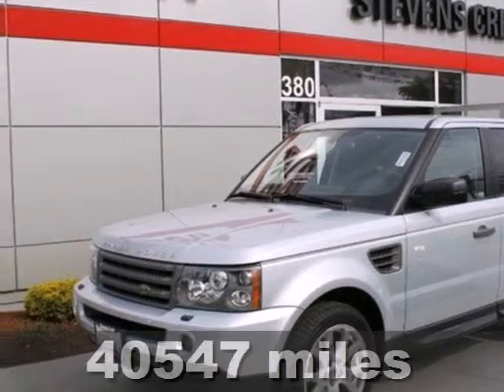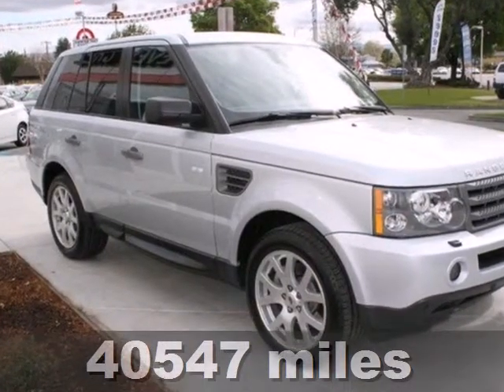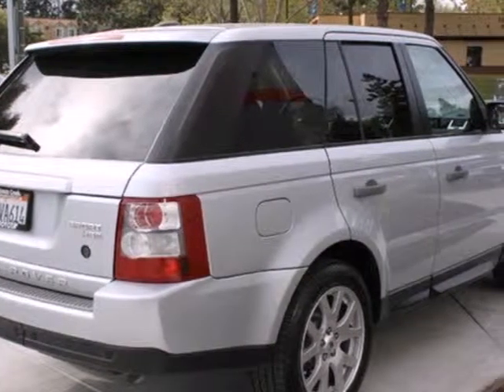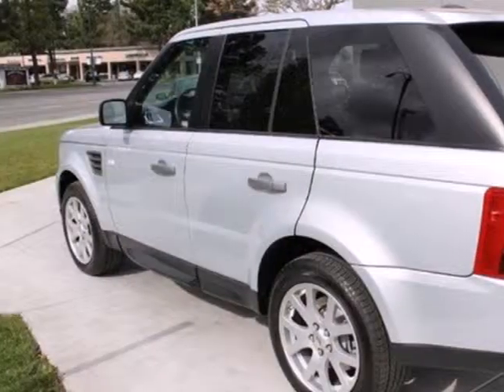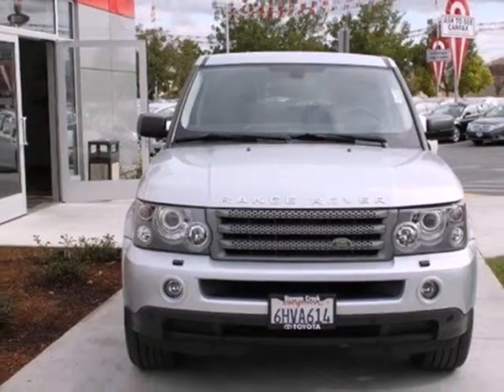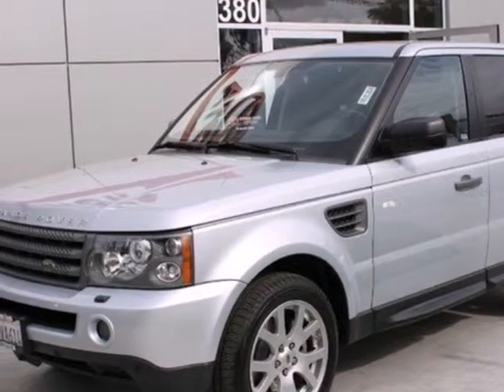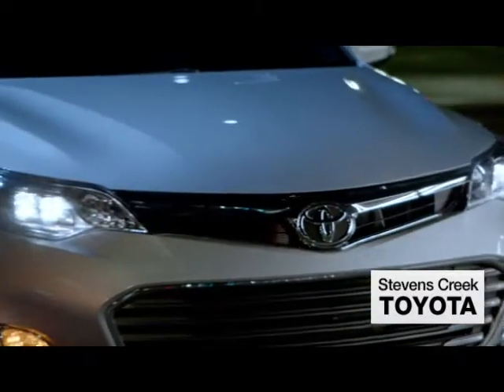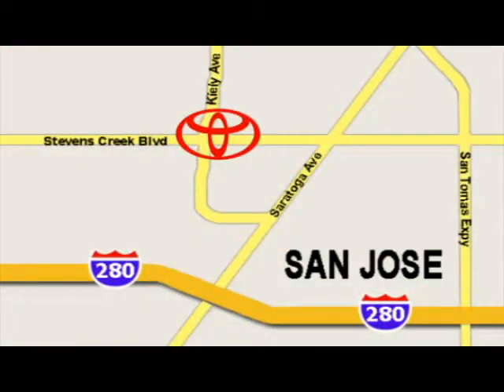2009 Land Rover Range Rover Sport San-Jose CA Burbank, CA RR8268 - SOLD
Year: 2009
Make: Land Rover
Model: Range Rover Sport
Trim: HSE
Engine: 8 Cyl. 4.4L
Transmission: Automatic
Mileage: 40547
Stock #: RR8268
Come check out this powerful machine! Beautiful interior and exterior Leather Navigation Harmon Kardon Sound and more!

Address:
4202 Stevens Creek Blvd